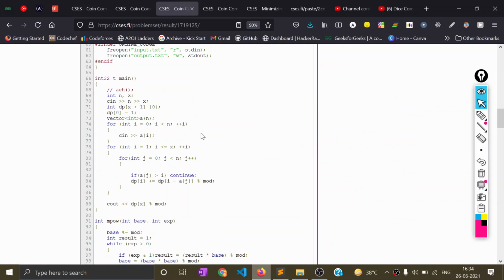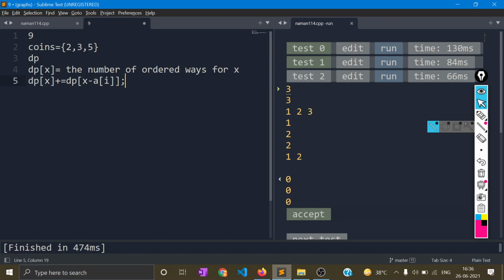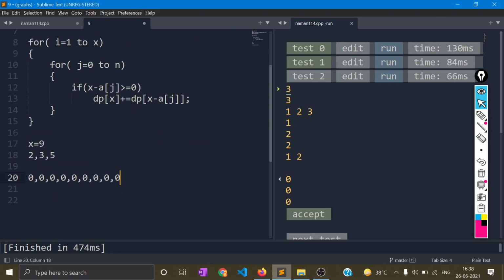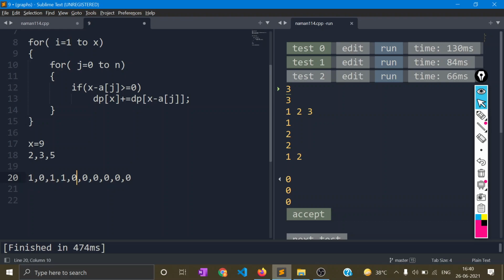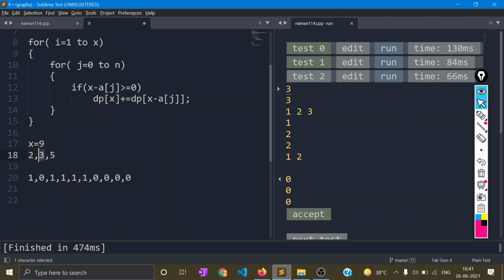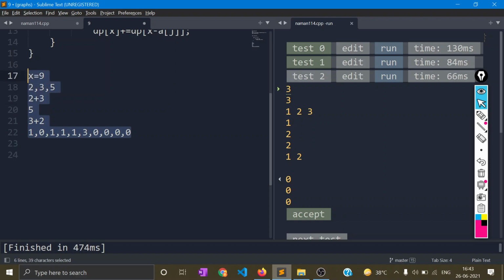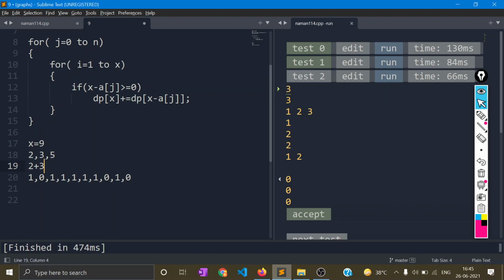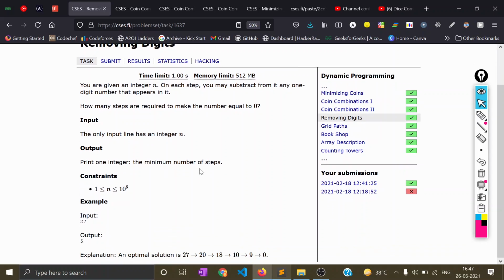Coin Combinations 2 | Dynamic Programming CSES Fourth Problem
Hey all,
We would discuss simple iterative approach for this problem .
Time Complexity: O(n*x)
Space Complexity: O(x)

0:00 - Intro to problem
2:13 - Full description